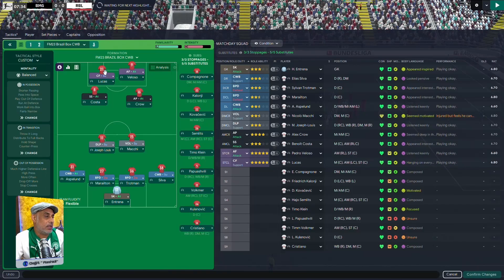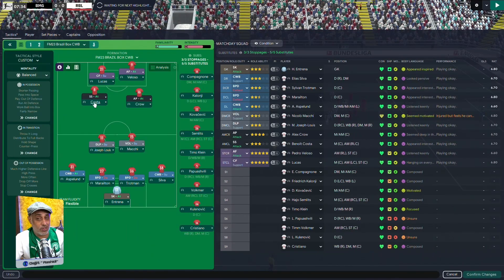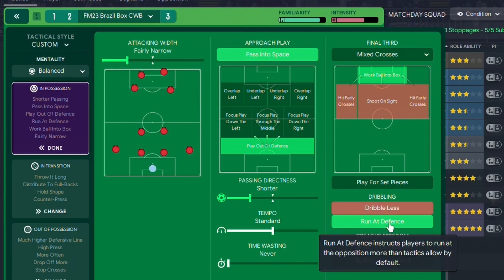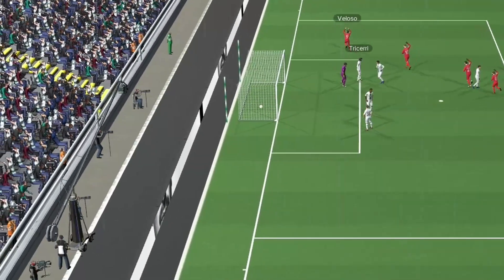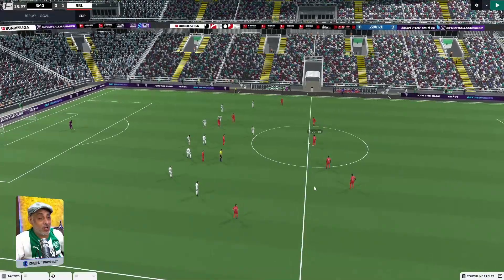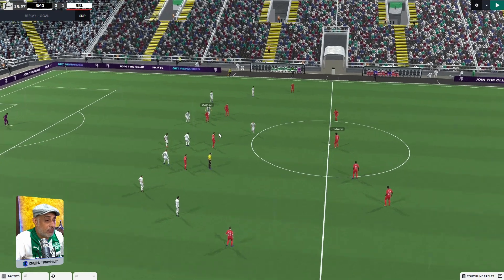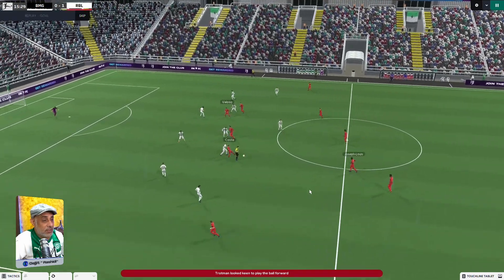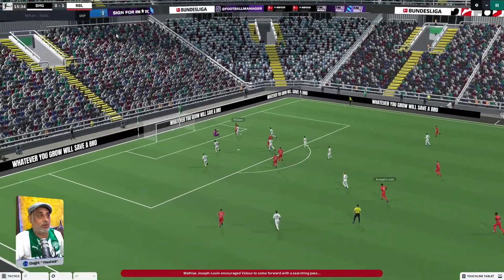The Super Advanced Forward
I keep using this tweak to the Advanced Forward role and it works brilliantly especially in any system that plays as a midblock. It becomes very strong for strikers who are pacey/